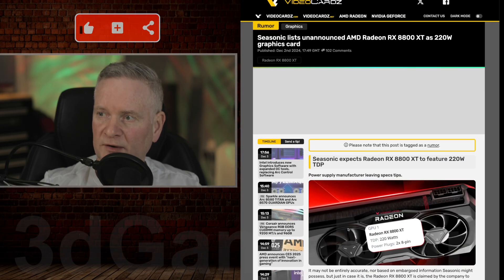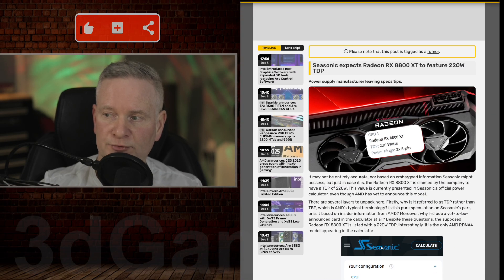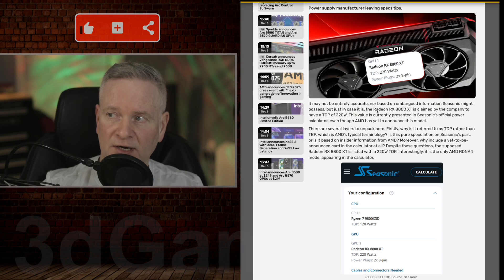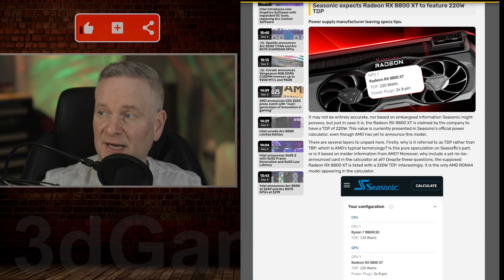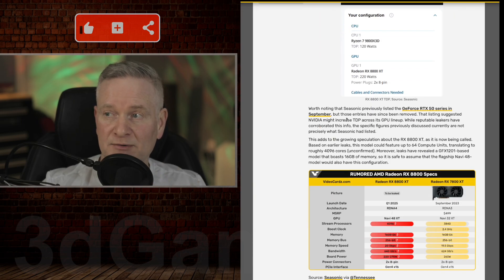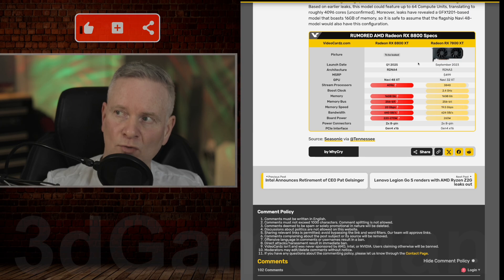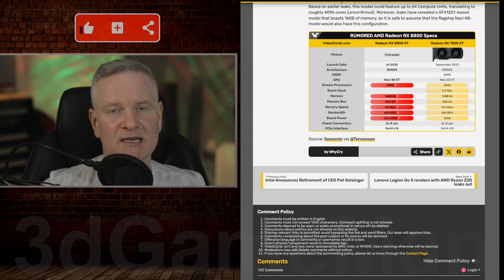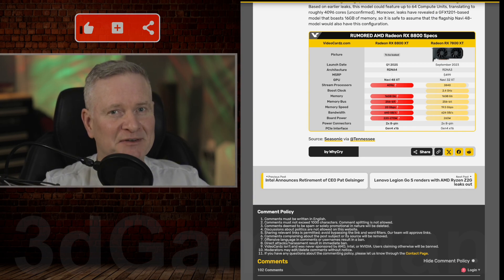AMD 8800XT Video Card Details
The recent leak from Seasonic's power supply calculator suggests that AMD's upcoming Radeon RX 8800 XT will have a TDP of 220W. This is intriguing as it hints at a potentially powerful GPU, especially considering the speculated 4096 cores and 16GB of GDDR6 memory.

However, it's important to note that this information is still unofficial and should be taken with a grain of salt. While Seasonic is a reputable company, it's possible that the listing was made in error or based on preliminary specifications.

As we approach the potential launch of the Radeon RX 8800 XT, we can expect more details to emerge, including official specifications, performance benchmarks, and pricing.

It's also worth noting that AMD's RDNA 3 architecture has shown impressive performance and efficiency. If the RDNA 4 architecture can build upon these strengths, we could see significant performance gains with the Radeon RX 8800 XT.